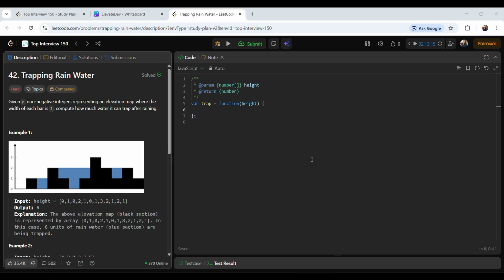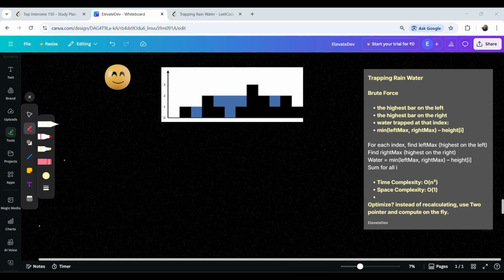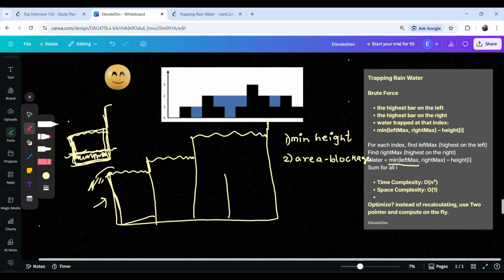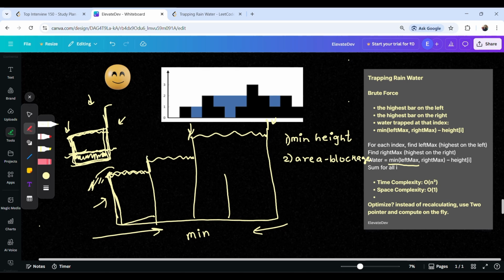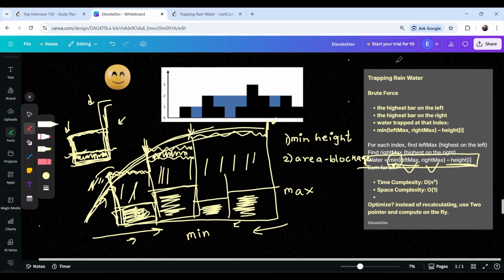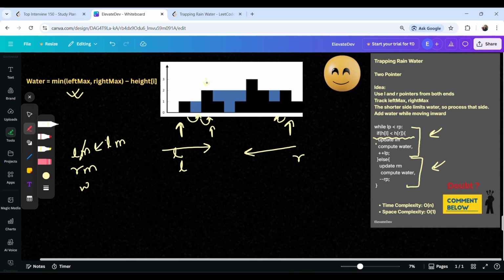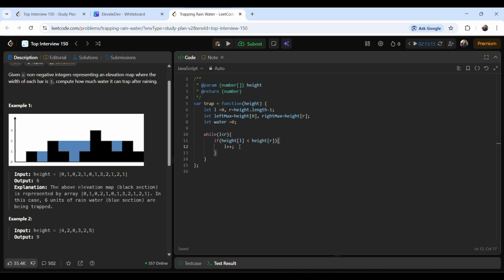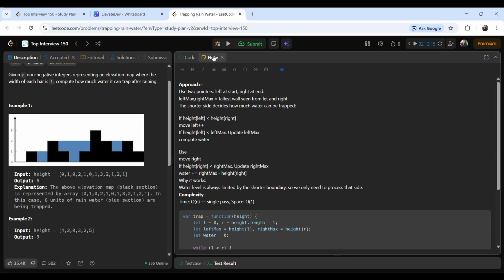LeetCode-42 |Trapping Rainwater | Brute Force to Optimal | Top Interview 150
In this video, learn how to solve the Trapping rainwater problem on LeetCode using multiple approaches — from the brute-force solution to the optimal approach.
Understand the intuition, dry run examples, and learn how to achieve O(n) time and O(1) space complexity in JavaScript.

🔹 Topics Covered:
• Problem understanding & examples
• Brute-force solution
• Optimal solution
• Summary

💡 Ideal for LeetCode beginners and interview prep enthusiasts looking to master leetcode problems.

Brute Force

the highest bar on the left
the highest bar on the right
water trapped at that index:
min(leftMax, rightMax) – height[i]

For each index, find leftMax (highest on the left)
Find rightMax (highest on the right)
Water = min(leftMax, rightMax) – height[i]
Sum for all i

Optimize? instead of recalculating, use Two pointer and compute on the fly.

Opimal:-

Two Pointer
Idea:
Use l and r pointers from both ends
Track leftMax, rightMax
The shorter side limits water, so process that side.
Add water while moving inward

while lp less than rp:
  if(h[l] less than h[r]){
   update lm
   compute water,
   ++lp;
  }else{
    update rm
     compute water,
    --rp;

0:00- Intro very importat
00:01 - problem stetement
01:20 - Intution (Important)
07:30 - Brute Force
08:26 - Two pointer
10:38 - Code Implementation
13:35 - Summary and time complexity

LeetCode42, Trapping rainwater Problem, problem explanation, brute force vs optimal solution, one pass approach JavaScript, O(n) time complexity, O(1) space complexity, LeetCode Hard problems, JavaScript DSA, coding interview preparation, greedy algorithm, dynamic programming, stock profit problem explained, beginner friendly coding tutorial, DSA for interviews, learn JavaScript algorithms, data structures and algorithms tutorial, elevate dev coding series, step by step explanation